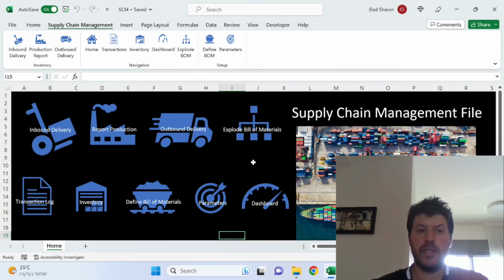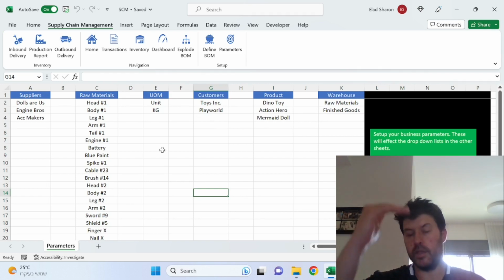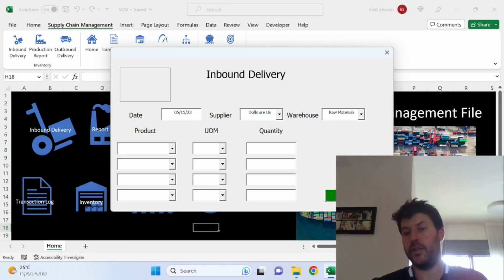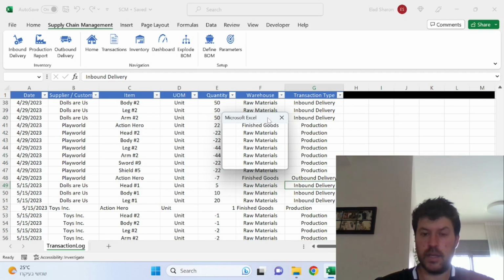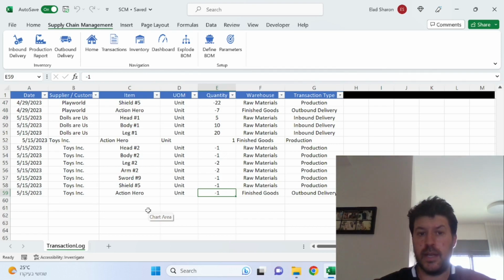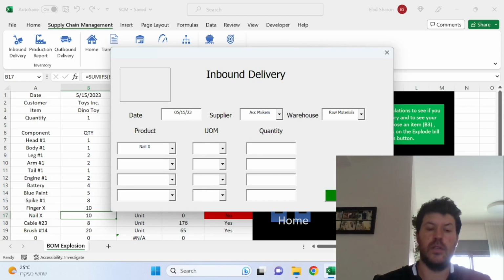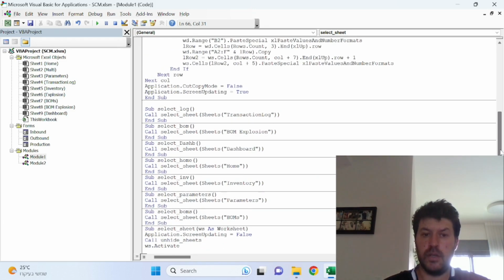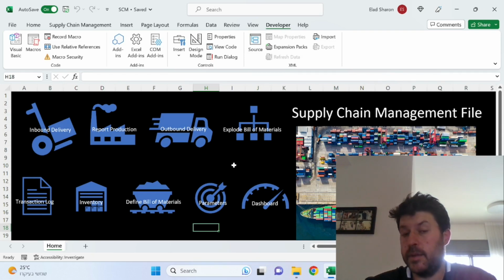Efficient Supply Chain Management with Excel: Streamline Your Operations!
Are you struggling to manage your supply chain efficiently? Look no further! In this comprehensive video, we delve into the world of supply chain management using Excel. Discover how Excel can be your ultimate tool to streamline operations, enhance productivity, and reduce costs. From inventory management and procurement to order fulfillment and logistics, we explore  Excel features that will revolutionize your supply chain processes. With some VBA code and user forms you can learn how to build your very own managament file. Report inbound and outbound deliveries. Explode bill of materials during production, move invenotory between warehouses and review reports.